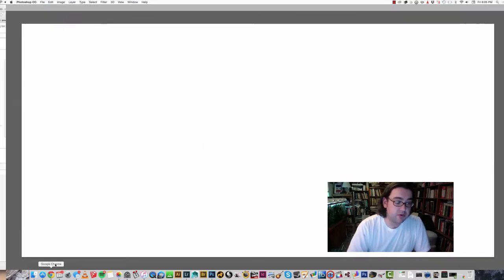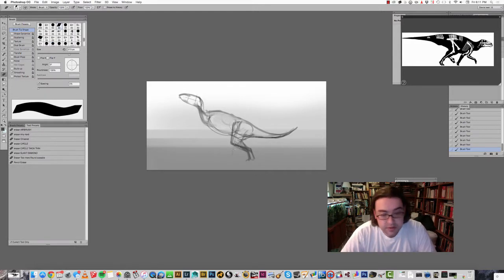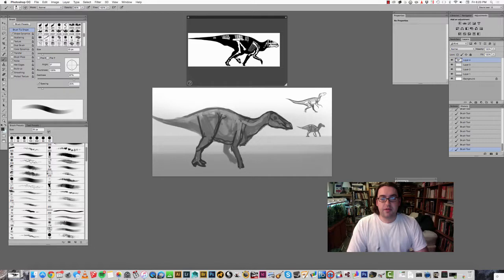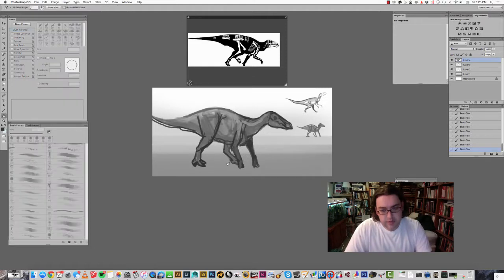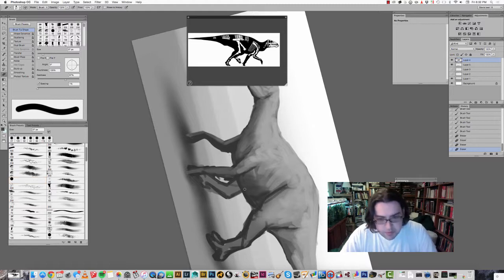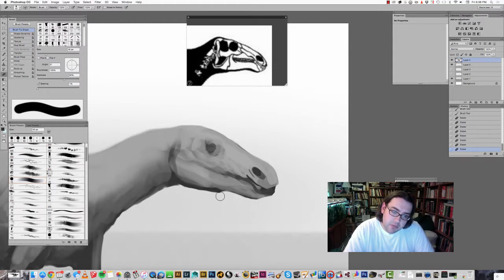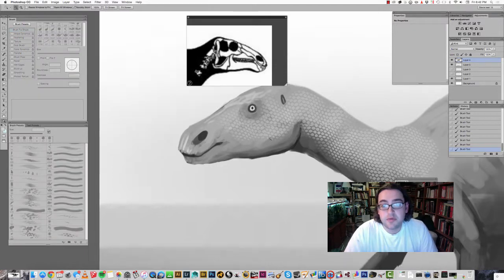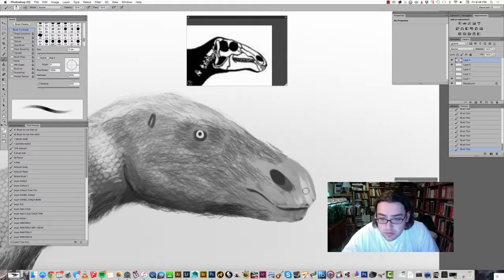Paleoart Livestream #1 Protohadros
Watch me create a sketch of an animal painted in Adobe Photoshop in one hour.